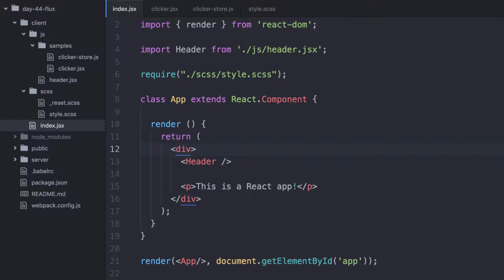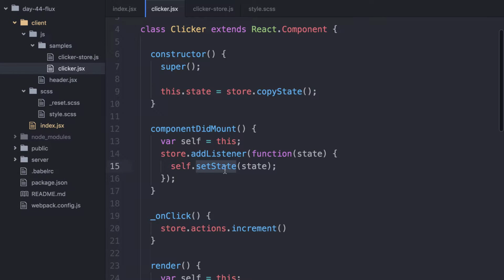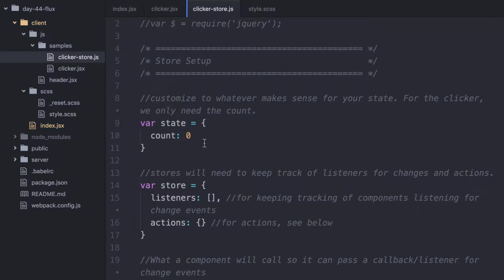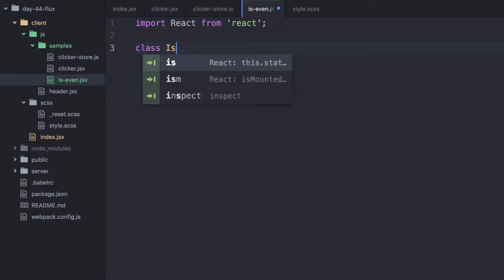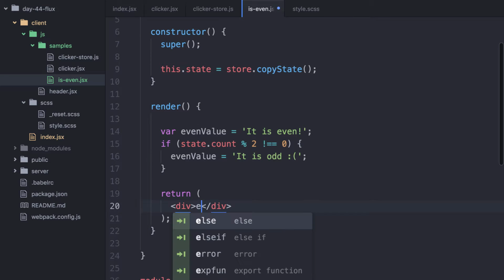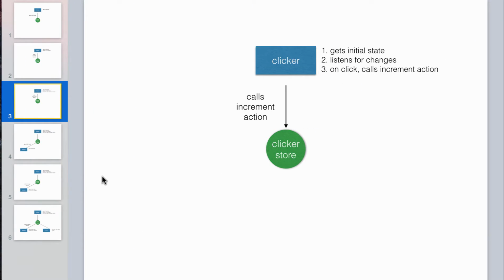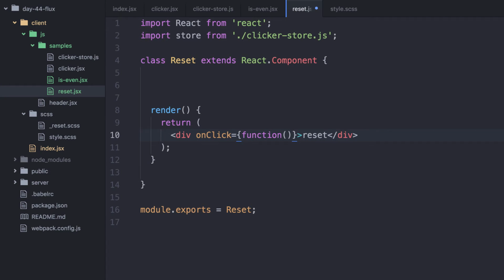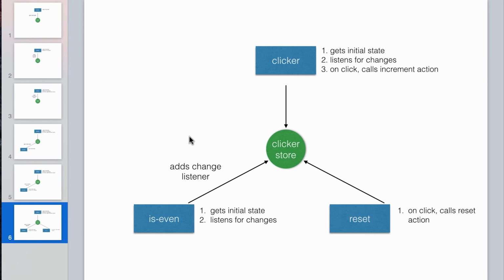flux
A little discussion on React